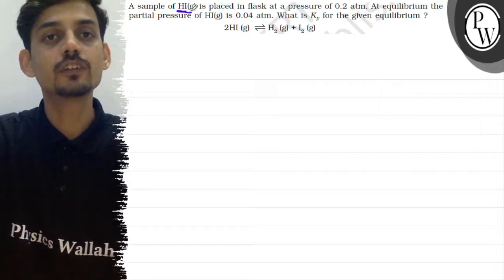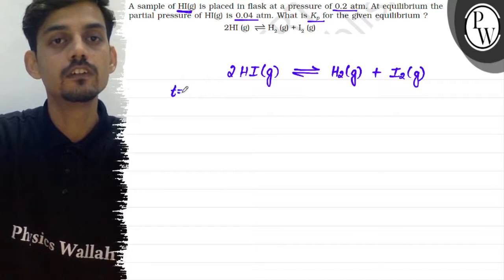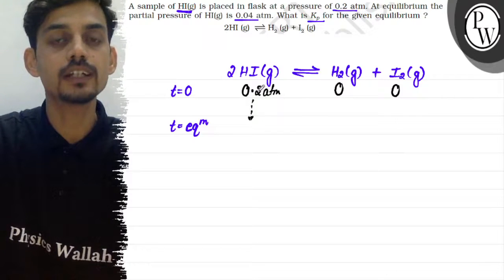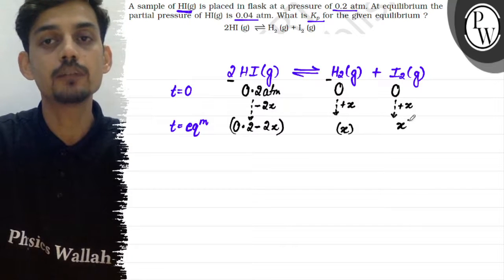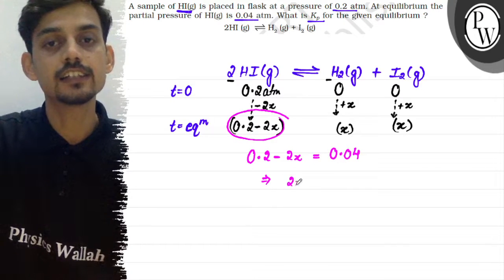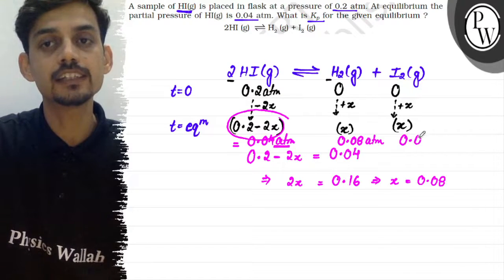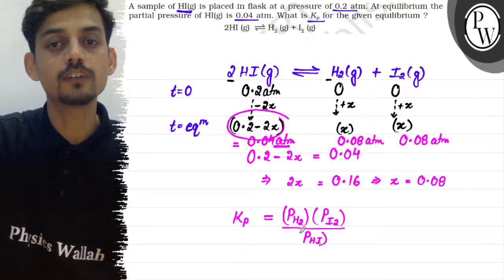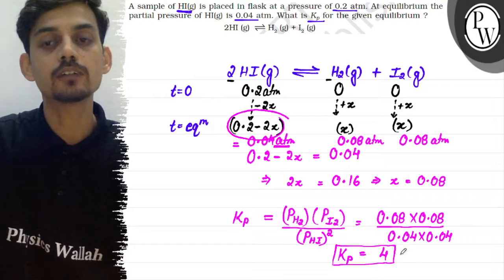A sample of \( \mathrm{HI}(\mathrm{g}) \) is placed in flask at a p...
A sample of \( \mathrm{HI}(\mathrm{g}) \) is placed in flask at a pressure of \( 0.2 \mathrm{~atm} \). At equilibrium the partial pressure of \( \mathrm{HI}(\mathrm{g}) \) is \( 0.04 \) atm. What is \( K_{p} \) for the given equilibrium ?
2 \mathrm{HI}(\mathrm{g}) \rightleftharpoons \mathrm{H}_{2}(\mathrm{~g})+\mathrm{I}_{2}(\mathrm{~g})
\( \mathrm{P} \)
W